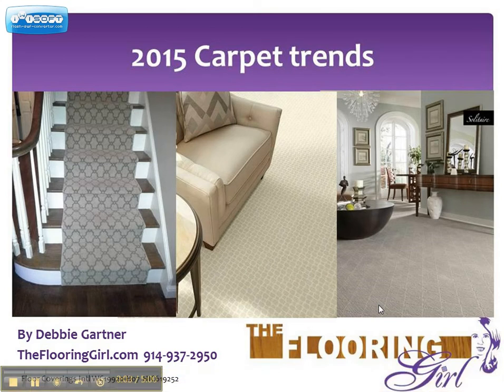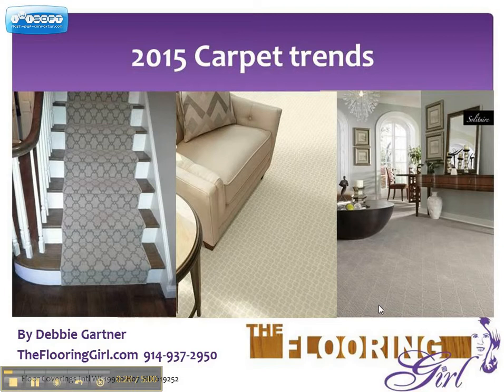2015 Carpet Trends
7 Carpet Trends for 2015